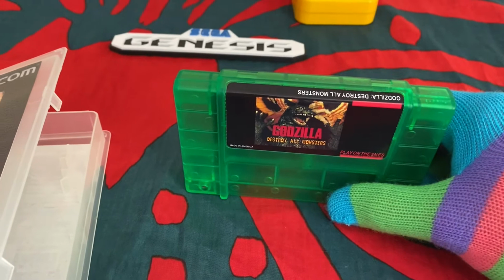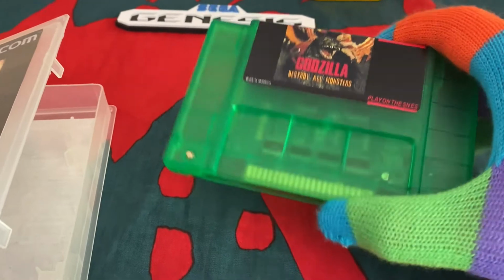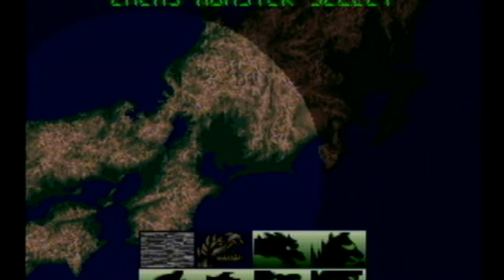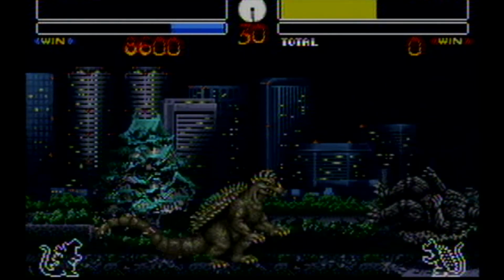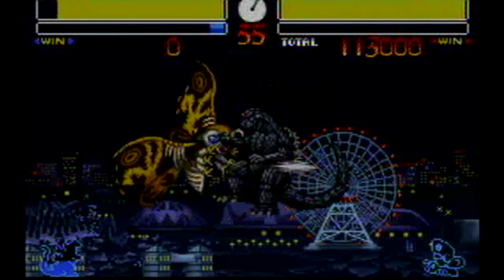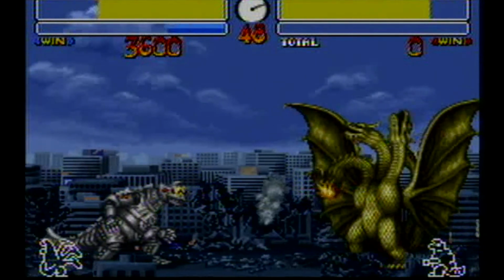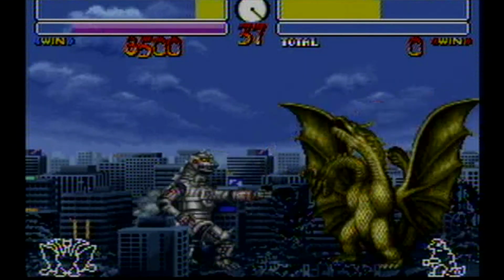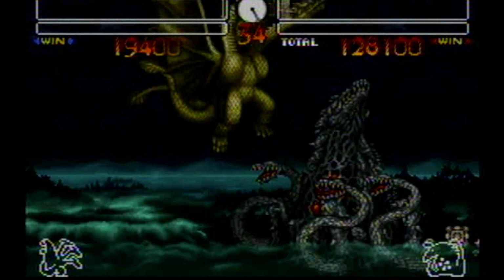Godzilla Kaiju Daikessen Bobbie Sox reviews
Bobbie Sox reviews godzilla kaijuu daikessen for the Super Famicom.
TLDR a puppet talks about an old video game.